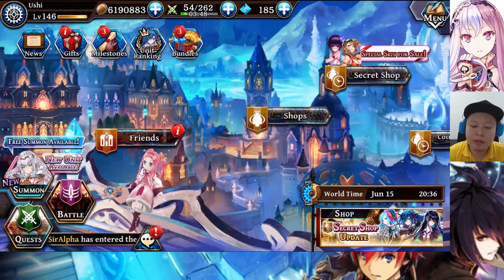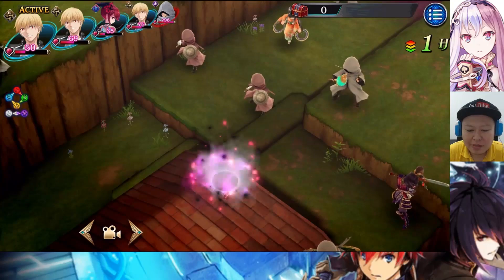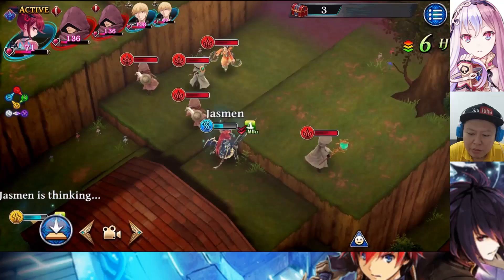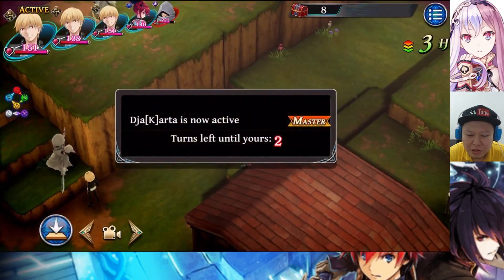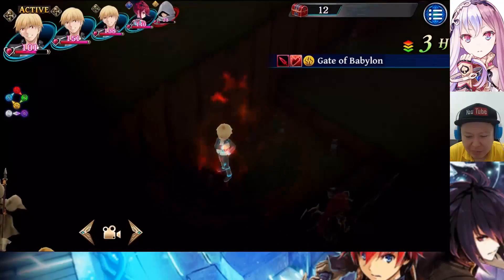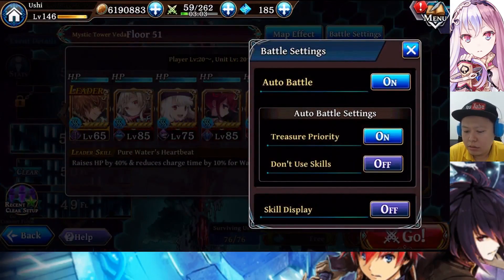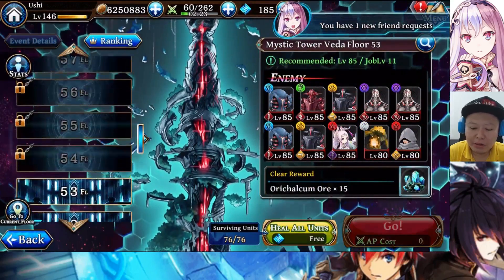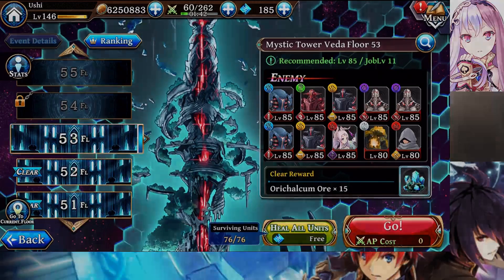Get Chihaya's Dancer+ Equipments - Wadatsumi's Dance & Mystic Tower Veda Floor 51-52 (TAC)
- The Alchemist Code - Showcased 1 run for Chihaya's hard quest (multiplay only) in this video, and it was a messy run with some AFK players, lol. Also, did floor 51-52 veda tower in this video. Enjoy! :D